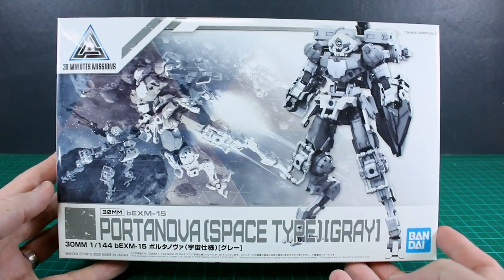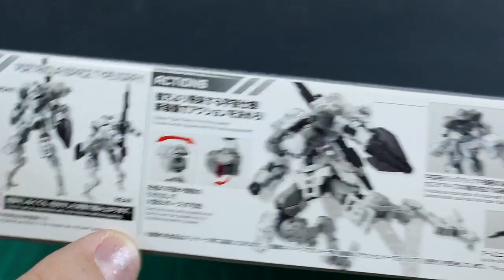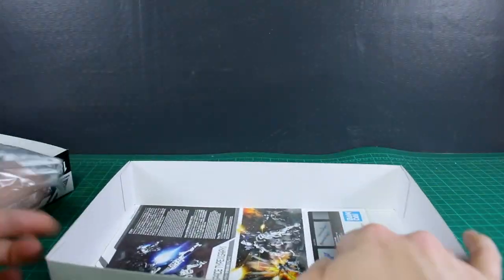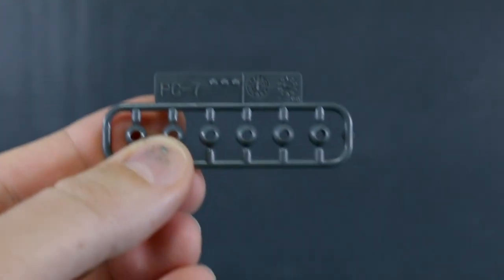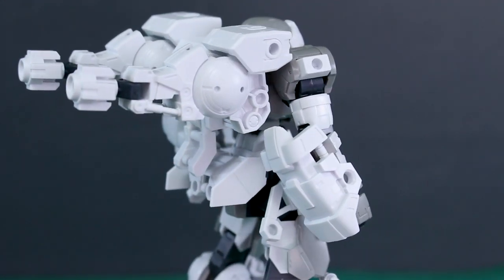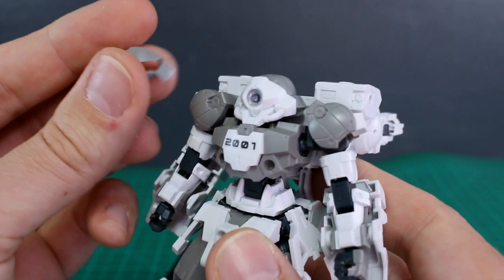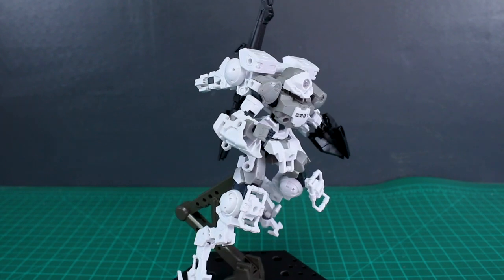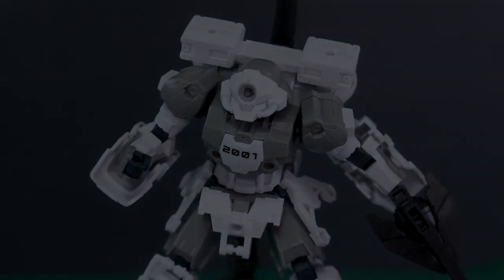30MM Portanova [Space Type] UNBOXING and Review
Here's the 30 Minutes Missions 1/144 scale Portanova [Space Type]. This one's got such a cool style to it with the long legs and well... spacey look!